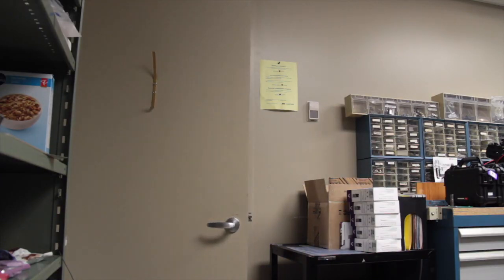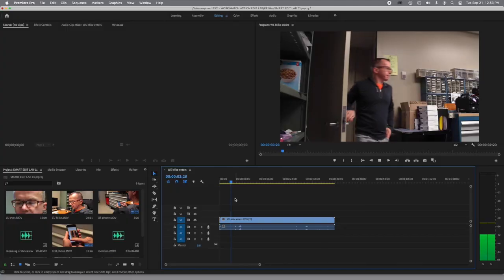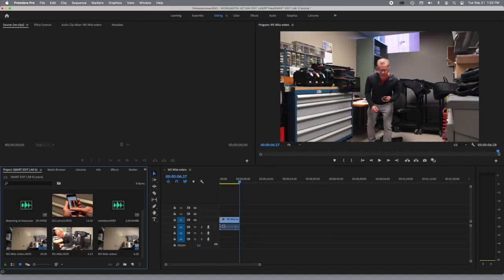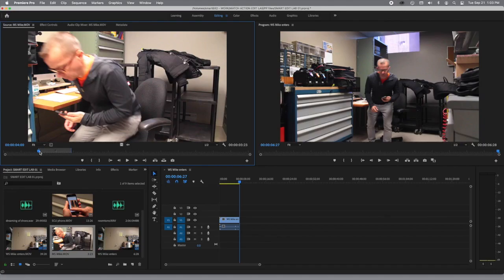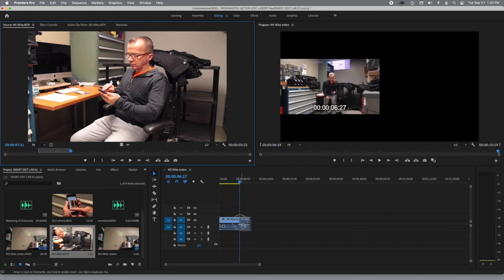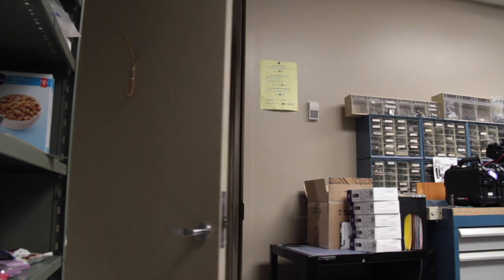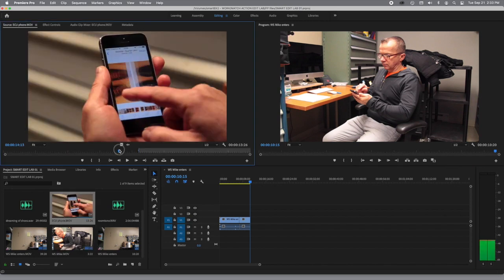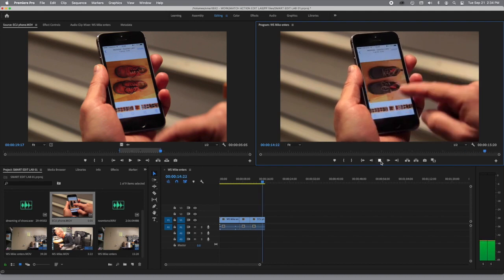C03 MATCH ACTION EDITING